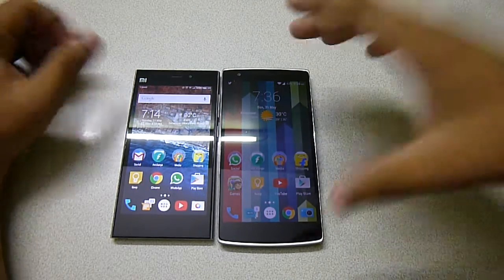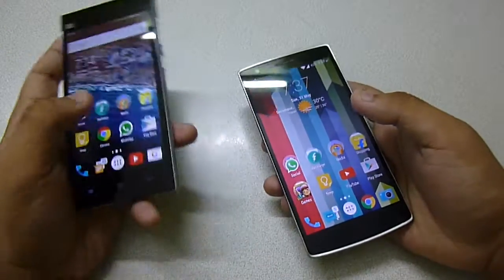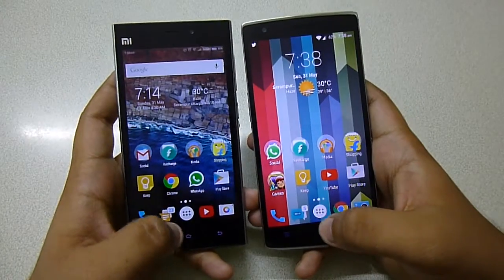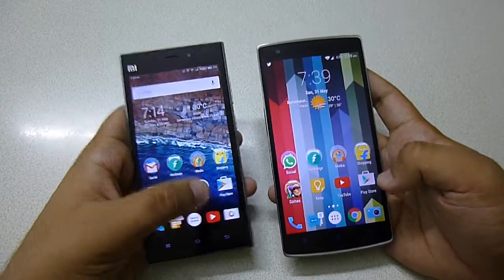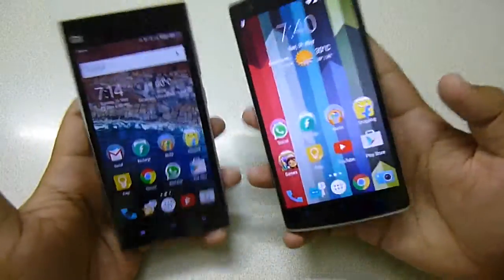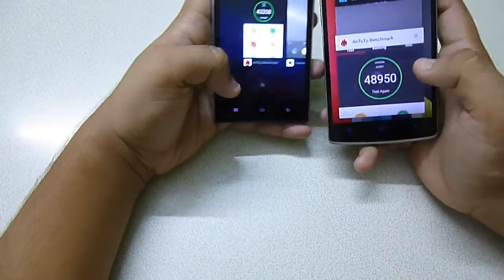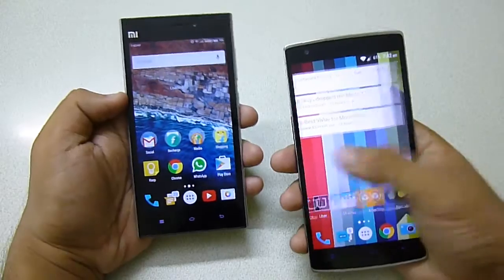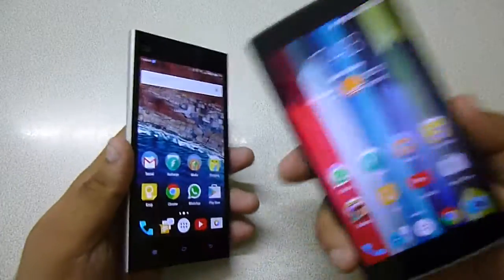one plus one vs xiaomi mi3 comparison in depth